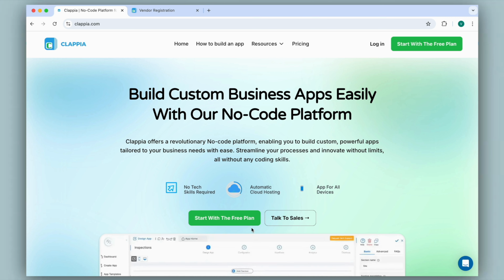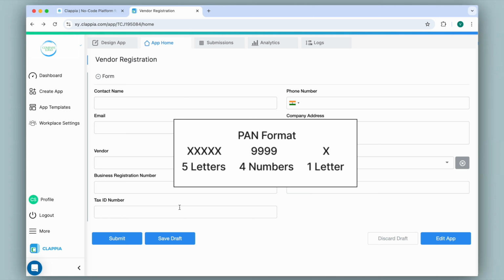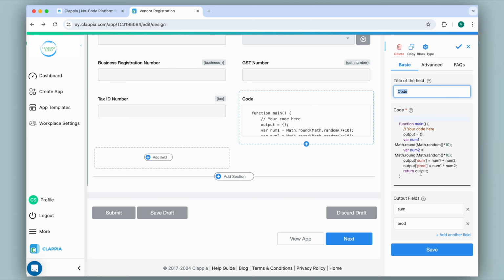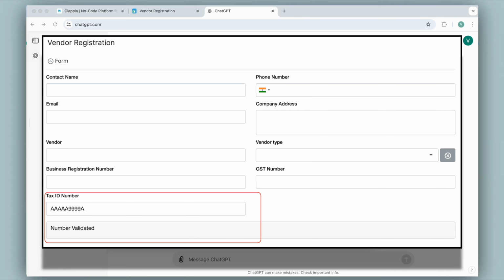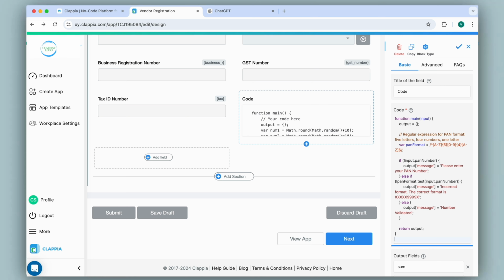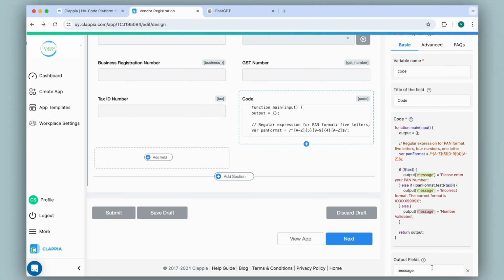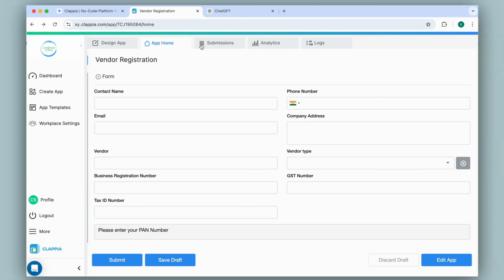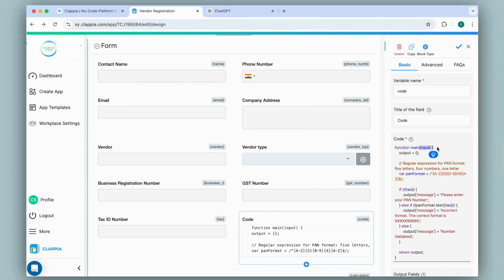Clappia's Code Block Feature ⢸ Build Smarter Apps With Custom Code ⢸ No-Code Low-Code Platform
In this video, we’ll cover how to effectively use the Code Block feature in Clappia to add custom code capabilities to your no-code applications. With the Code Block, you can integrate advanced functionality, including validations, API integrations, and custom calculations, without altering the no-code experience.

-*Adding Custom Code Blocks:* See how to add code blocks to your apps for various use cases, such as validating formats, calculations, and more.
-*Using AI Assistance for Coding:* Discover how to generate code effortlessly using AI tools like ChatGPT or Gemini.
-*Configuration Tips for Code Blocks:* Learn the best practices for setting up and troubleshooting your code blocks.

-Custom validations
-Real-time output display with the logic and calculations block

-Clappia App Creators with Advanced Use Cases
-Developers Leveraging No-Code with Custom Code
-Business Teams Seeking Dynamic App Functionality

- Code used in the video:

function main(input) {
    output = {};

    // Regular expression for PAN format: five letters, four numbers, one letter
    var panFormat = /^[A-Z]{5}[0-9]{4}[A-Z]$/;

    if (!input.panNumber) {
        output['message'] = 'Please enter your PAN Number';
    } else if (!panFormat.test(input.panNumber)) {
        output['message'] = 'Incorrect format. The correct format is XXXXX9999X';
    } else {
        output['message'] = 'Number Validated';

🚀 *Enhance Your No-Code Apps with Custom Code Blocks:*
-Simplify complex requirements in your no-code apps.
-Empower your business with advanced validation and integrations.